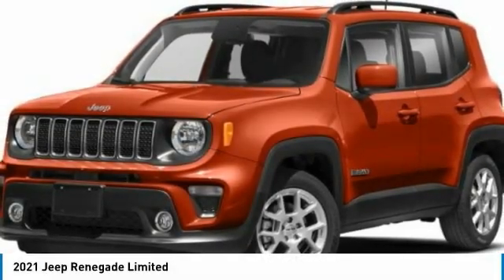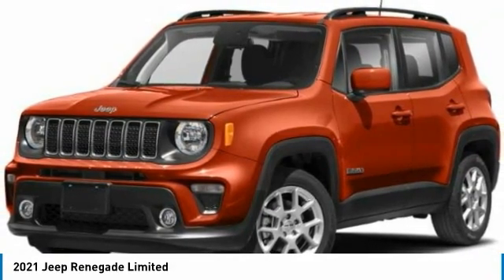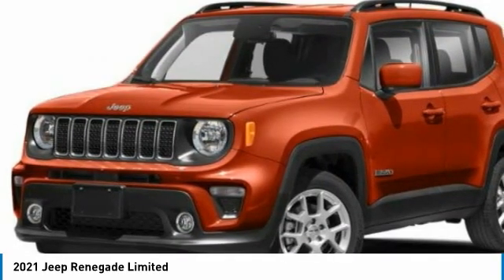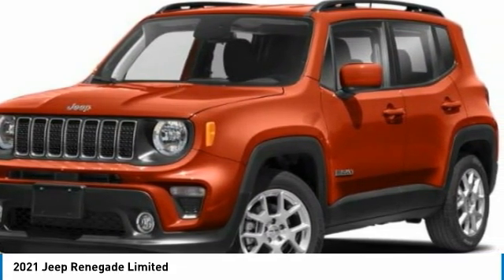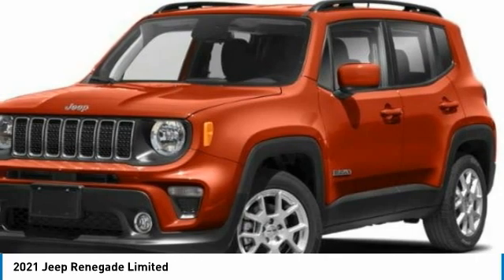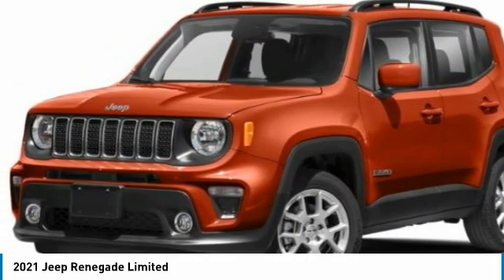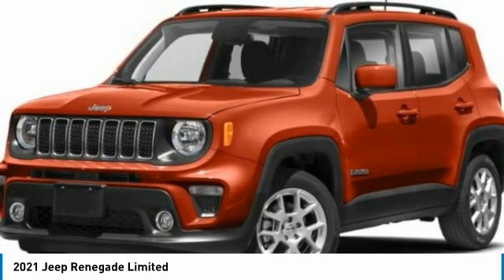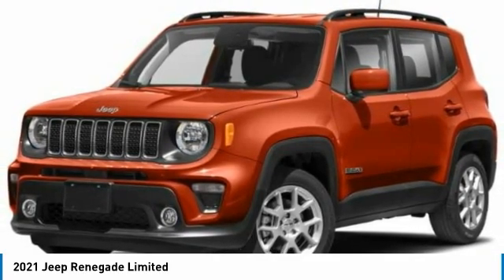2021 Jeep Renegade MPM69273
2021 JEEP RENEGADE Paramus, NJ
Stock# MPM69273

This NEW 2021 Granite Crystal Metallic Clearcoat Jeep Renegade Limited 4WD is well equipped and includes these features and benefits:
Luxury Group II (Adaptive Speed Control, Auto High Beam Headlamp Control, Bi-Function LED Projector Headlamps, Dedicated LED Daytime Running Lamps, LED Cornering Fog Lamps, LED Taillamps, and P&P Park & Unpark Assist System), Quick Order Package 22D (177HP Power Rating), Sun & Sound Group (Dual-Pane Panoramic Power Sunroof and Kenwood Premium Audio System), 17  x 7.0  Aluminum Wheels, 3.734 Final Drive Ratio, 4-Wheel Disc Brakes, 6 Speakers, ABS brakes, Active Grille Shutters, Air Conditioning, Alloy wheels, AM/FM radio: SiriusXM, Anti-whiplash front head restraints, Apple CarPlay/Android Auto, Auto-dimming Rear-View mirror, Automatic temperature control, Brake assist, Compass, Delay-off headlights, Driver door bin, Driver vanity mirror, Dual front impact airbags, Dual front side impact airbags, Electronic Stability Control, Emergency communication system: SiriusXM Guardian, Four wheel independent suspension, Front anti-roll bar, Front Bucket Seats, Front Center Armrest, Front dual zone A/C, Front fog lights, Front reading lights, Fully automatic headlights, Heated door mirrors, Heated front seats, Heated steering wheel, Illuminated entry, Knee airbag, Leather Shift Knob, Leather steering wheel, Leather Trimmed Bucket Seats, Low tire pressure warning, Navigation System, Normal Duty Suspension, Occupant sensing airbag, Outside temperature display, Overhead airbag, Panic alarm, ParkView Rear Back-Up Camera, Passenger door bin, Passenger vanity mirror, Power door mirrors, Power driver seat, Power steering, Power windows, Radio data system, Radio: Uconnect 4C Nav w/8.4  Display, Rain sensing wipers, Rear anti-roll bar, Rear seat center armrest, Rear window defroster, Rear window wiper, Remote keyless entry, Roof rack: rails only, Security system, Speed control, Split folding rear seat, Spoiler, Steering wheel mounted audio controls, Stop-Start Multiple VSM System, Tachometer, Telescoping steering wheel, Tilt steering wheel, Traction control, Trip computer, Turn signal indicator mirrors, Variably intermittent wipers, and Voltmeter.

4WD 9-Speed 948TE Automatic 1.3L I4 Recent Arrival! 23/29 City/Highway MPG

*As the Covid-19 crisis continues to affect every aspect of our daily lives, we want to assure you that serving our customers? pre-owned vehicle needs is still among our highest priorities. Although our operations have changed as a result of this crisis, we are committed to selling new and used vehicles with the same level of professionalism we?ve providing for decades. Price includes: $1000 - Northeast 2021 Bonus Cash NECMA. Exp. 03/31/2021 $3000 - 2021 National Retail Consumer Cash 21CM1. Exp. 03/31/2021 $500 - National 2021 Retail Bonus Cash 21CMA1. Exp. 03/31/2021 $500 - Retail Consumer Cash**The advertised price does not include sales tax, vehicle registration fees, other fees required by law; finance charges and any documentation charges. A negotiable administration fee, up to $115, may be added to the price of the vehicle. A dealer preparation fee may be charged at time of sale for additional work and/or items requested by purchaser at time of sale. Vehicles listed as certified by dealer meet all OEM certification specifications. No warranties or service contracts are expressed or implied other then those that are included in final sales contract.